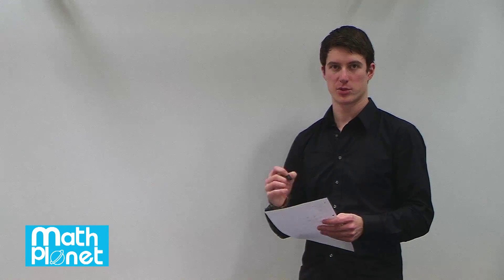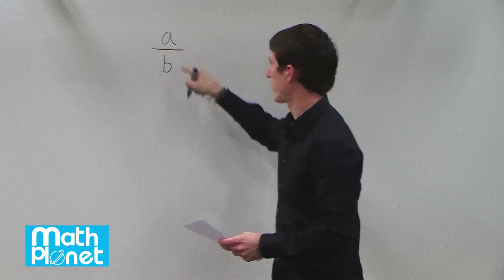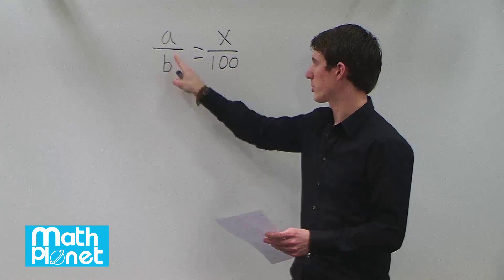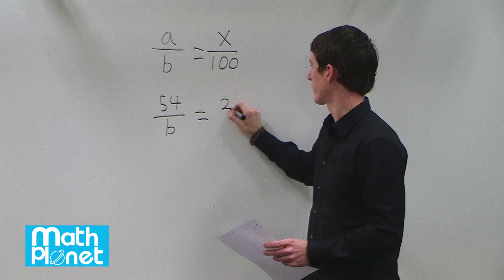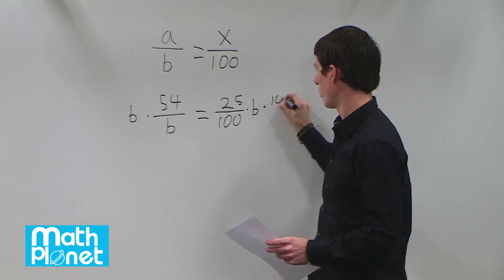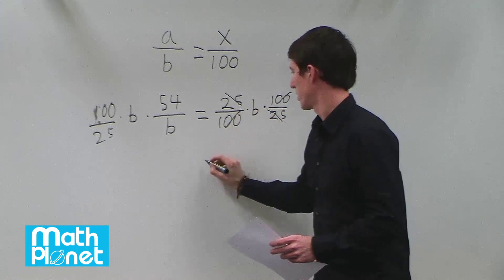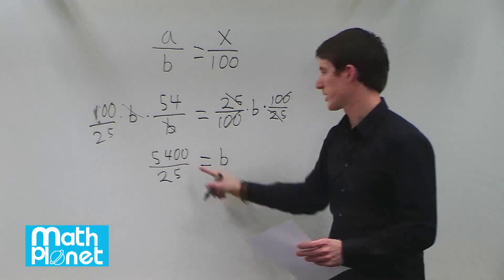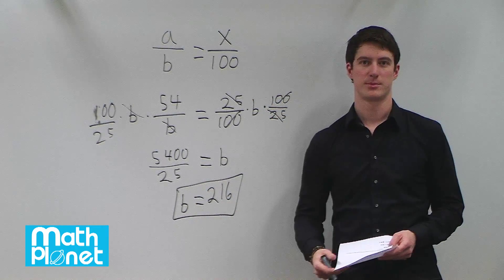Solving problems with percent